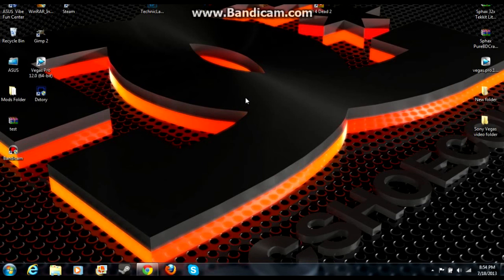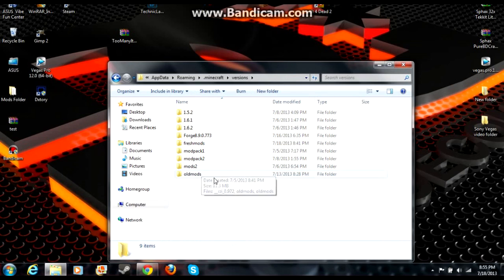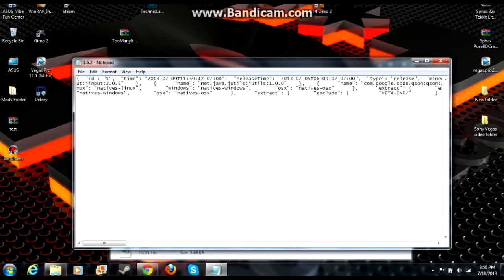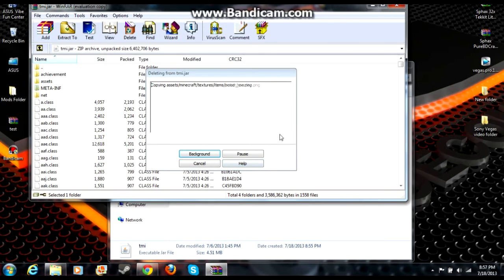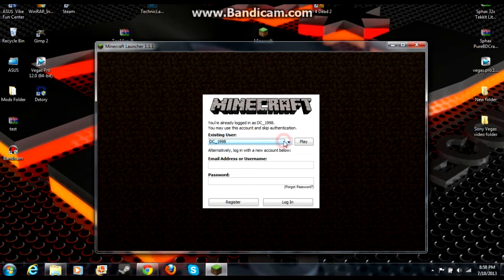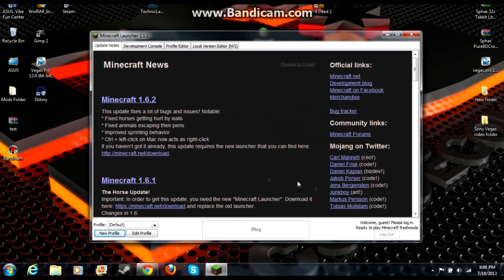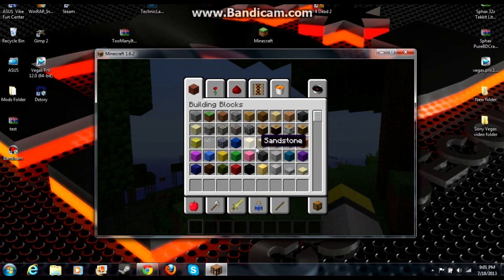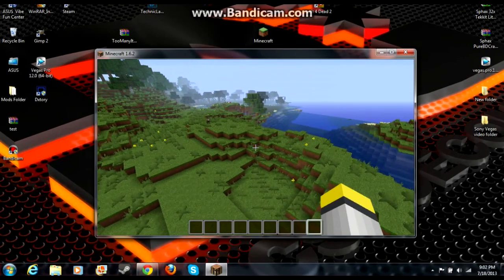How to install TooManyItems Mod for Minecraft 1.6.2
Hey guys in this video I show how to install the tmi mod for minecraft 1.6.2.